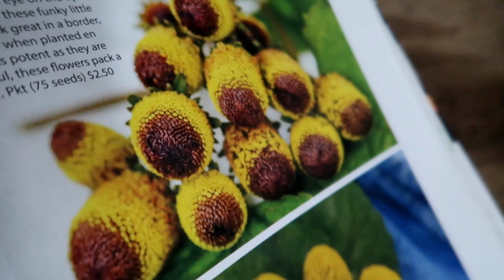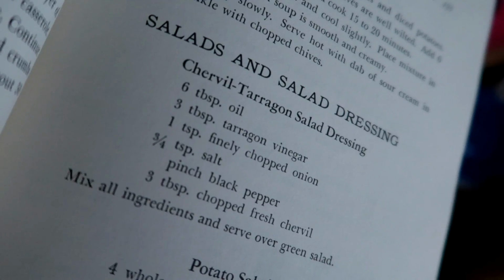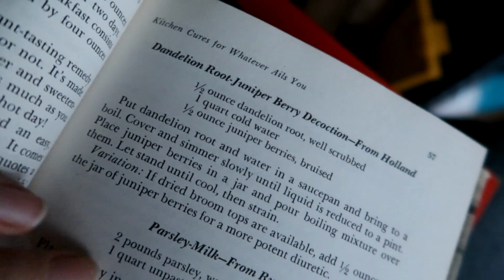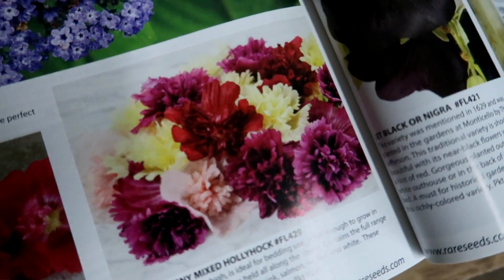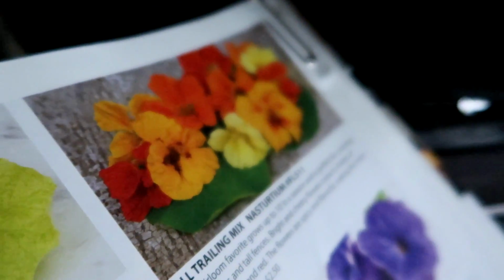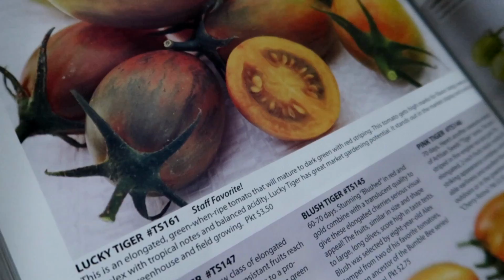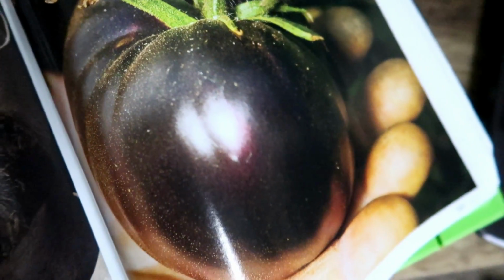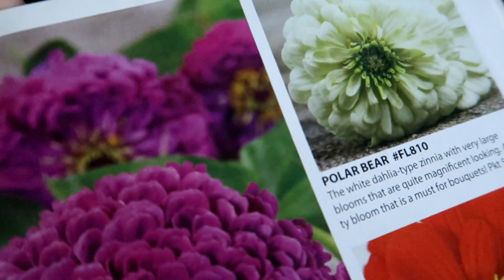Herbs Veggies and Flowers to GROW for your HEALTH | My Herb Garden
Everyone has been asking what I (Lacie) am going to be growing in my herb garden this year so I am showing you a few Herb, Veggies, and Flowers to grow for health!

Our FARM F.I.T. Gear is now available BUT only for a limited time!!!

If you haven't, please check out our Amazon store and find some of the FARM GEAR that we use here at Big Pond Farm.

Some items is our store are:
Woven Landscape Fabric
Treadlite Broadfork
Bootstrap Farmer Seed Trays
Mike's Hat

Farm Fit

Mike - @The_Fit_Farmer_
Lacie ~ @Yurt.Momma
Big Pond Farm ~ @BigPondFarm
Selah ~ @SelahDickson
Josiah ~ @Josiah.Dickson